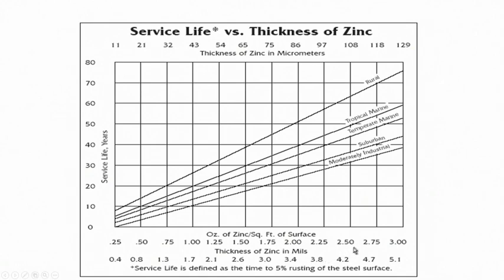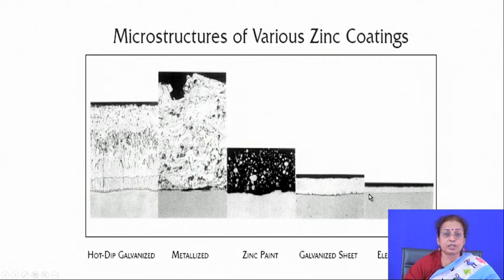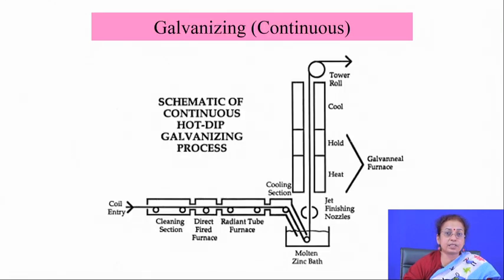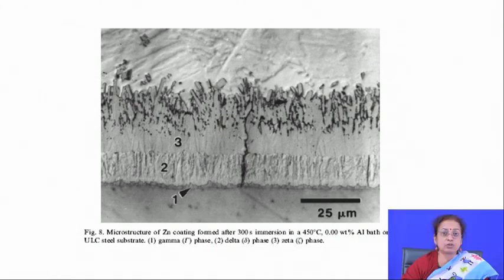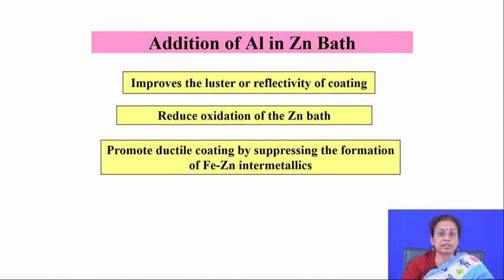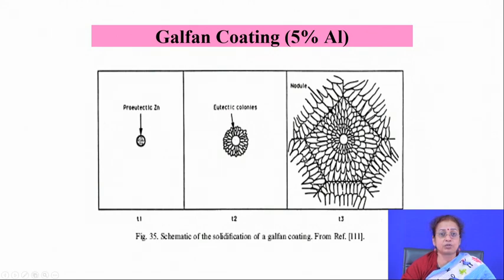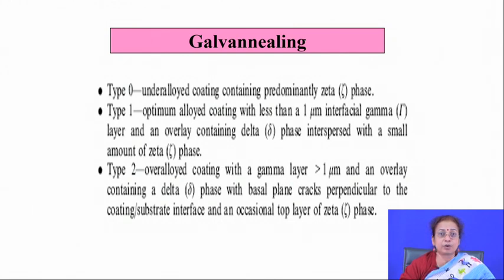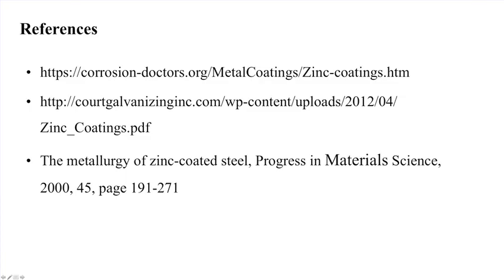Lecture 40 : Hot Dipping - II